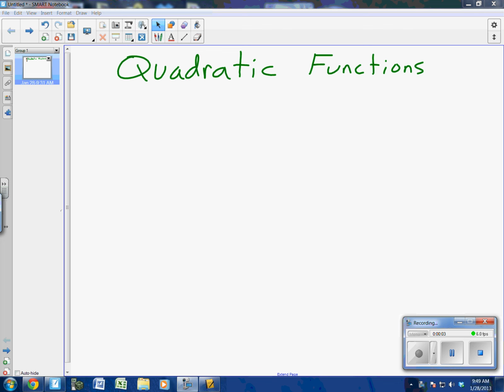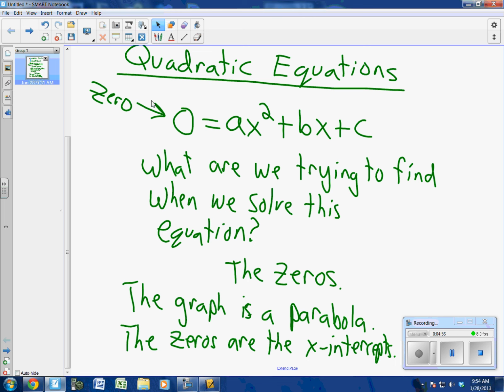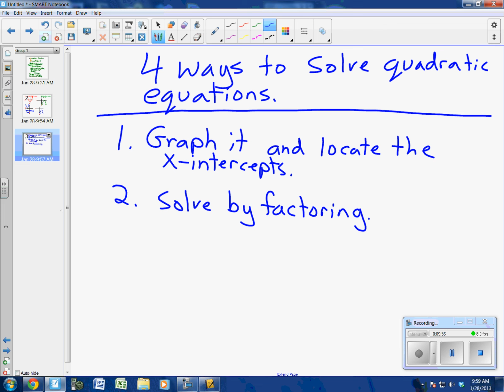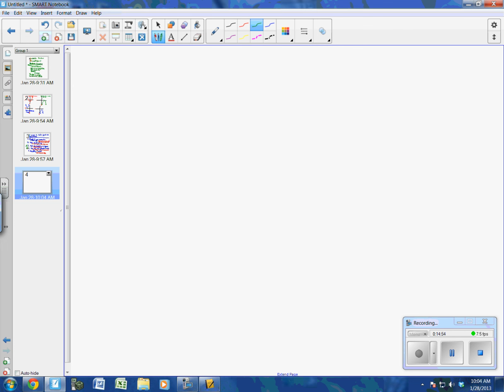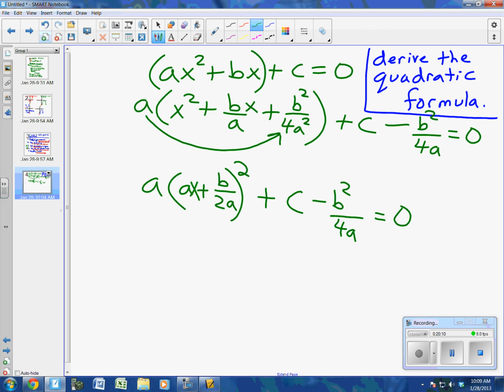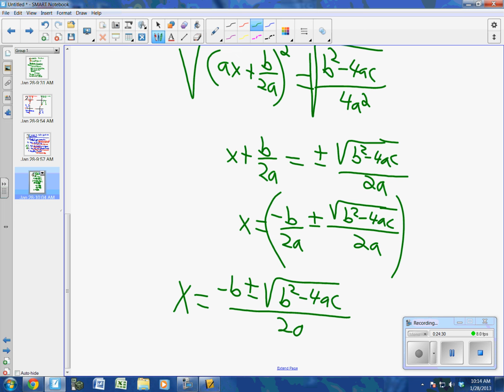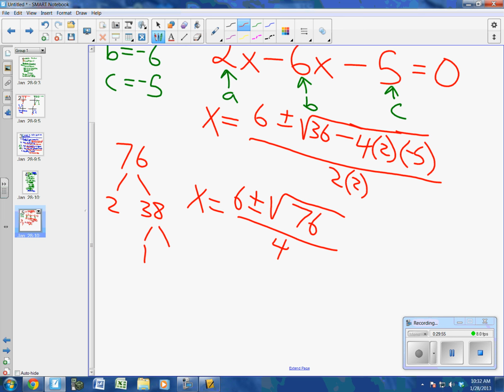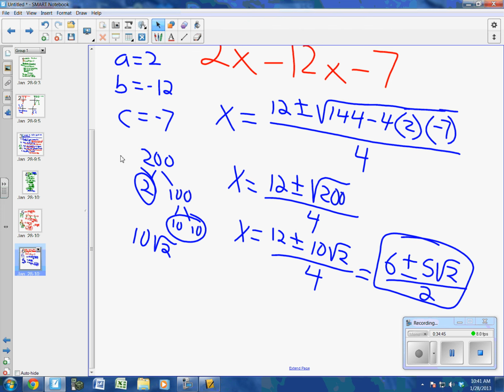Block vid 1 28 13